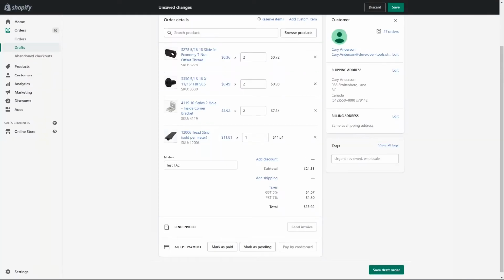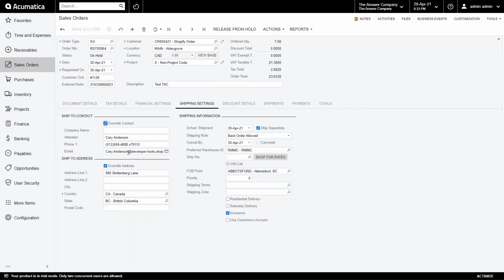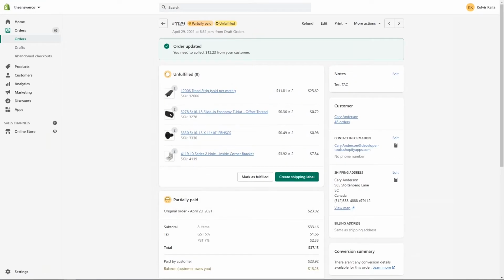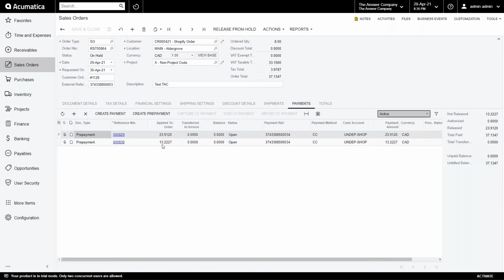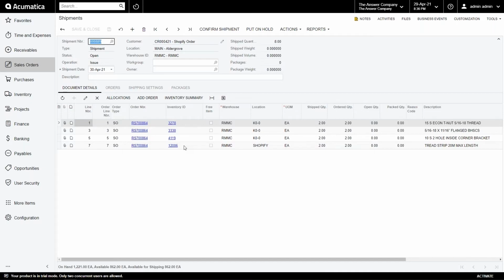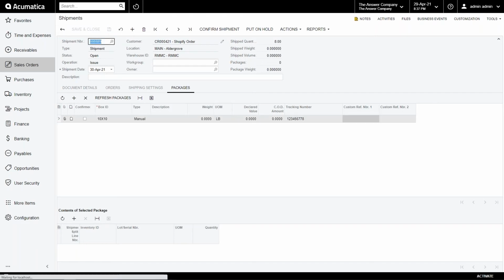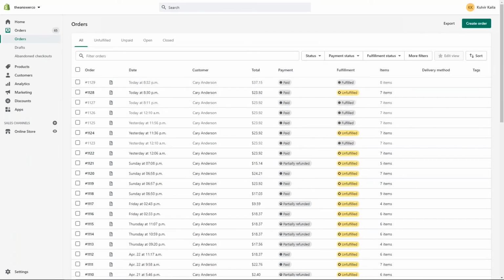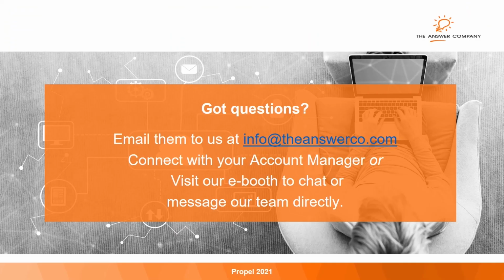End-to-End Commerce with Shopify and Acumatica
If Shopify isn't a household name yet, it will be soon, after seeing astronomical growth in the past few years. In this session, we will explore The Answer Company's integration between Shopify and Acumatica, and how it can help you integrate your online store and back-office ERP. We'll also take a look at the various Shopify plans that suit small businesses.